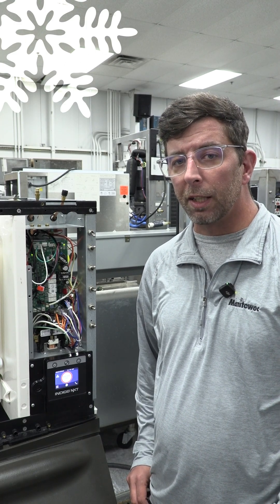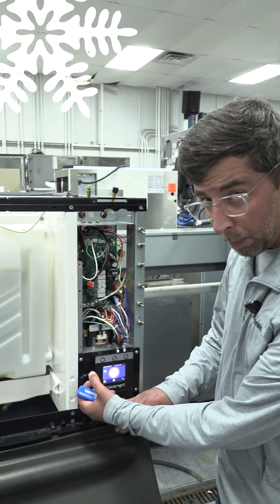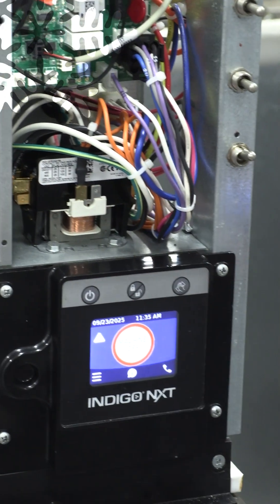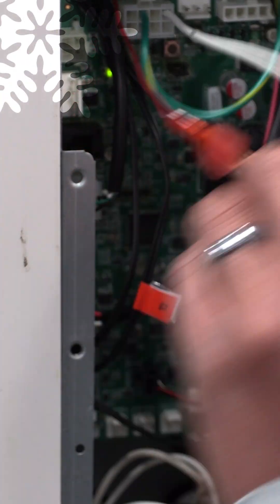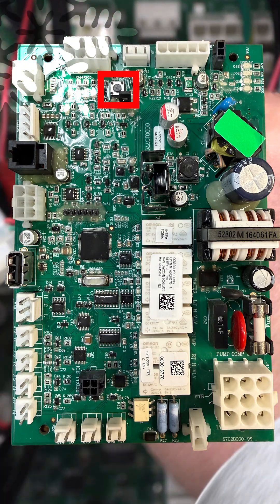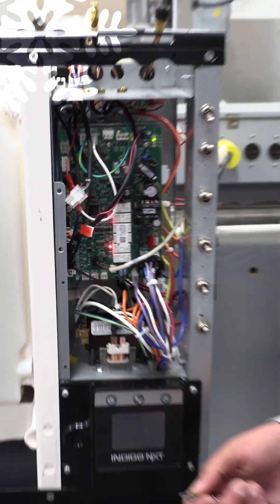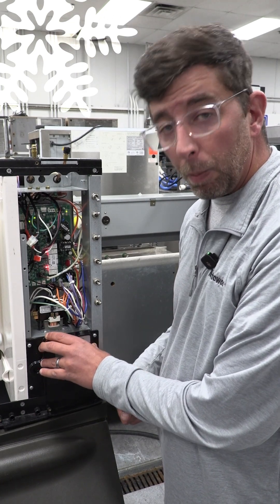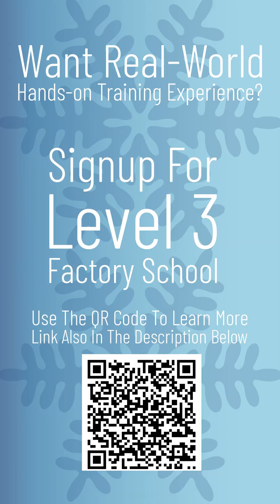Bypass NXT User Interface on Manitowoc Ice Machines: Ice Tech FAQuick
In this quick FAQuick tutorial, Jason MacDonald, Technical Service Trainer at Manitowoc Ice, walks you through a fast and effective workaround when the NXT touchscreen display becomes unresponsive. Learn how to bypass the user interface and keep your ice machine running for up to 7 days—giving you time to source and replace the defective part.

This video is part of our Ice Tech FAQuick series, designed specifically for commercial refrigeration field technicians who need fast, field-ready solutions.

!! Want hands-on ice machine training? Check out our Level 3 Factory Training Program in Manitowoc, WI! Get real-world experience diagnosing bugged equipment in our state-of-the-art training center. Use the QR code in the video or the link below to sign up.